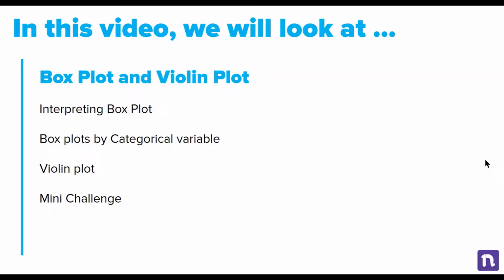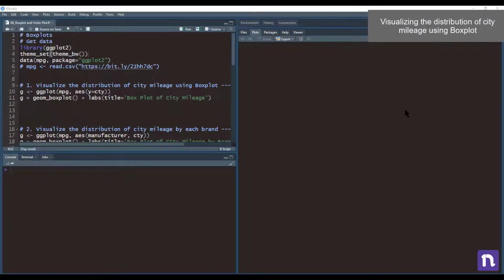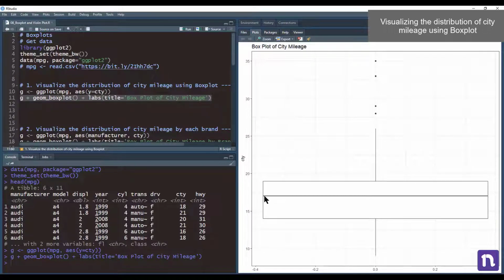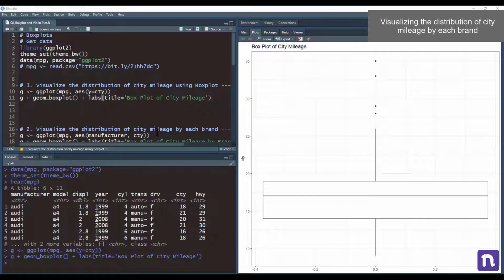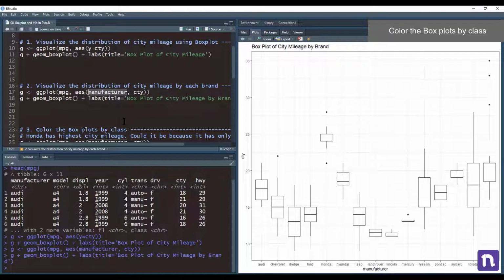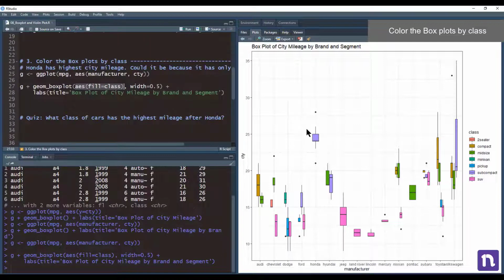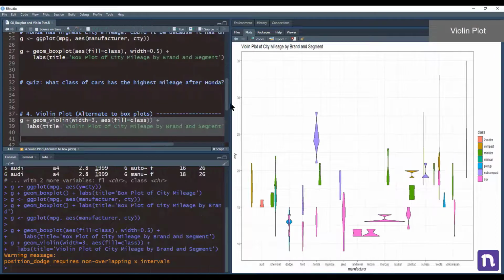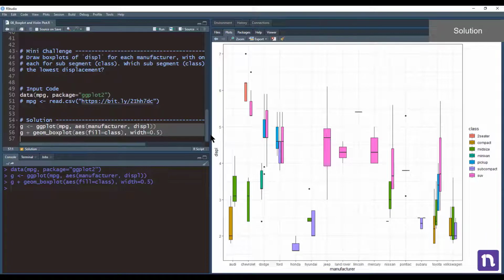Plotting for Data Analysis - Box Plot and Violin Plot (2022)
A boxplot is used to understand the spread of a variable. It reveals the median, 25th, quantile, 75th, quantile, and any outlier points that are present in that particular variable.

In this one, we will make box plots, violin plots, and see how to create these plots based on another categorical column in your data set. By the end of this video, you would have created plots that look like this.

Let's start by creating a boxplot based on the mpg data set. We have been using the data set for quite some time. It shows the city and highway mileage for various car models across yours. Now I want to understand how the city mileage is spread.

So initialize the GG plot and add gm underscore boxplot. That will give you the box plot of that column. Over here how to interpret this is the decline in the middle of the box is the median value of this particular variable.

Bottom of the box is the 25th percentile, top of the boxes 75th percentile, the point where the line ends, the top line ends, this is 1.5 times the IQ R where IQ r is nothing but the difference between 75th and 25th percentile. So this is nothing but 1.5 times the height of this box. Likewise, the bottom is also 1.5 times the IQ.